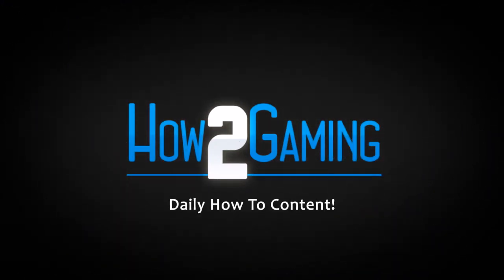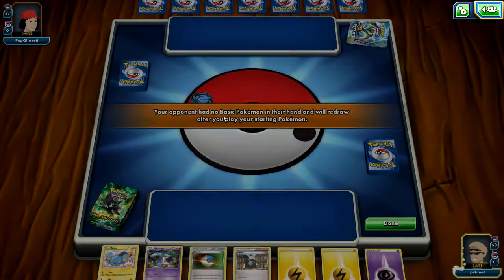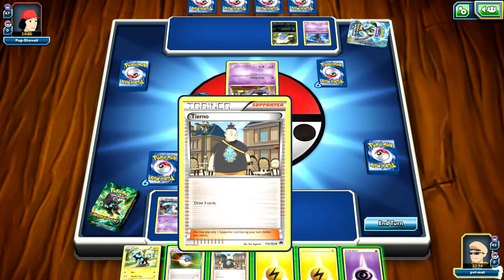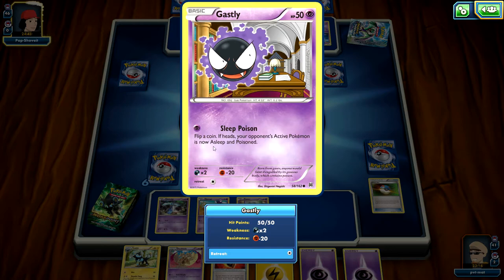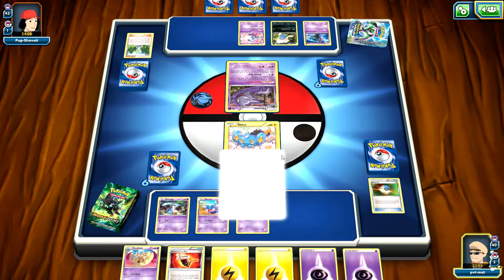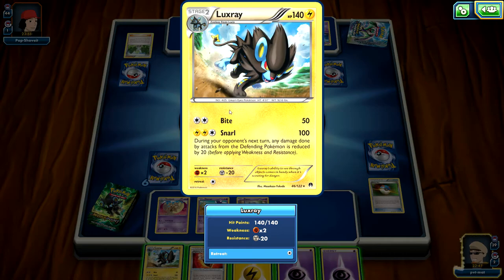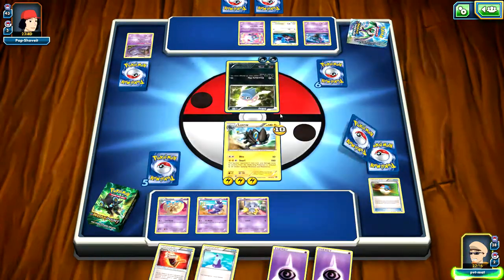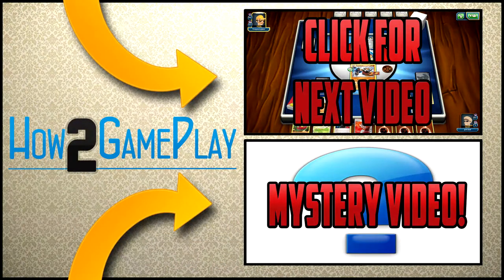HAUNTER VS LUXRAY - Pokemon Live Commentary (TCG Online)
CHECK OUT this exciting match, putting Haunter and my Luxray into an all out battle! Be sure to hit that THUMBS UP button!